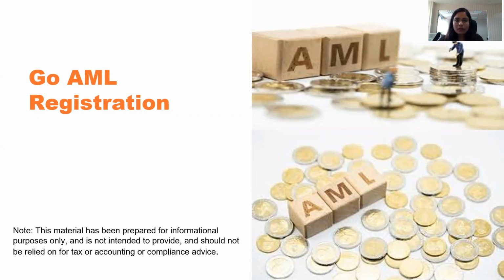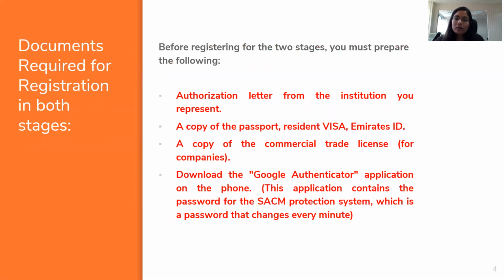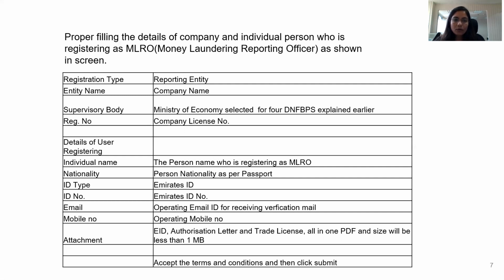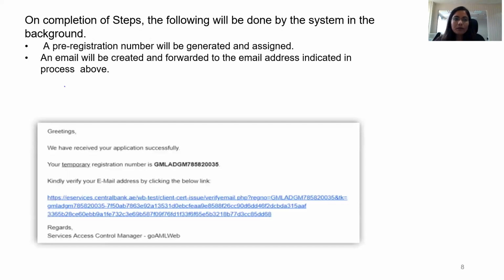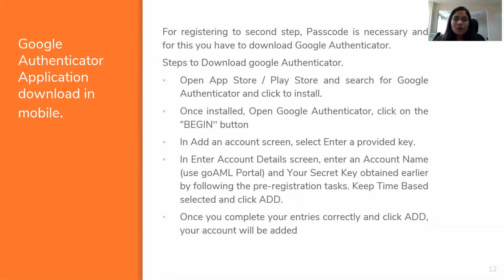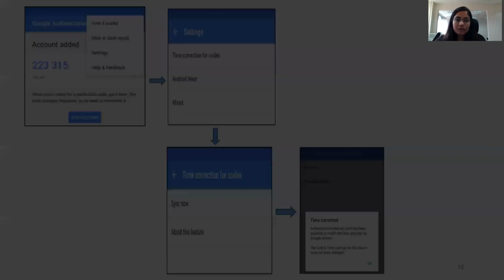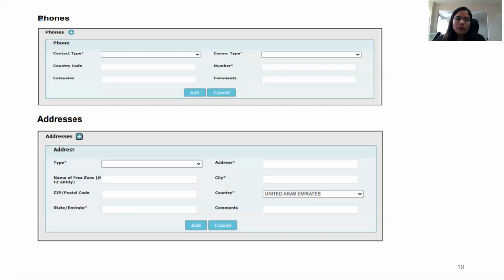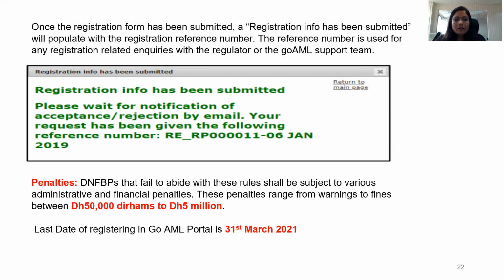Go AML Registration